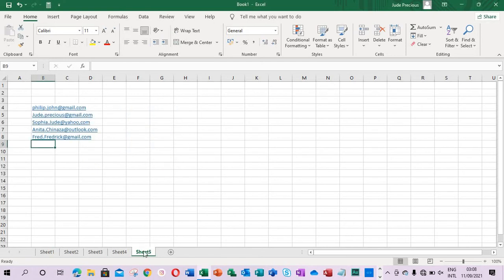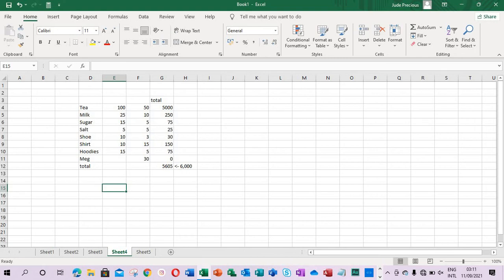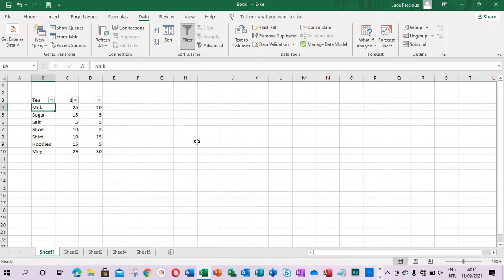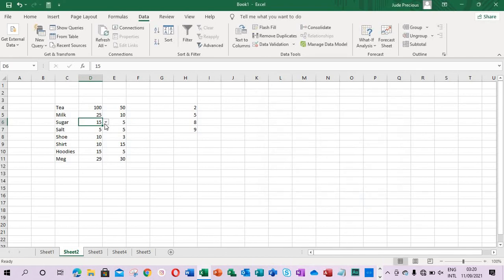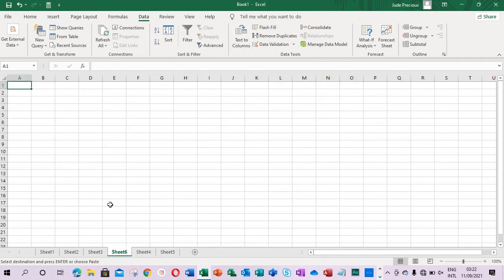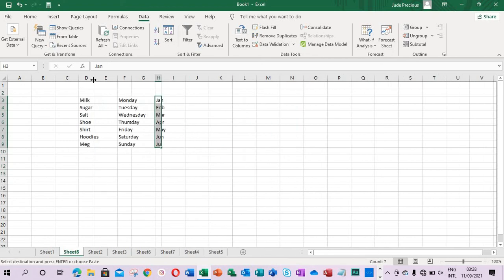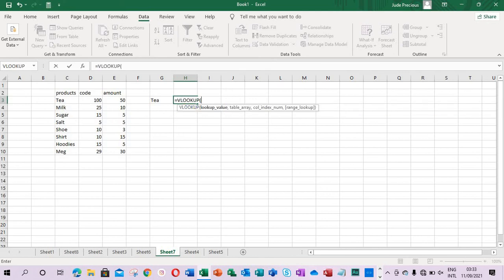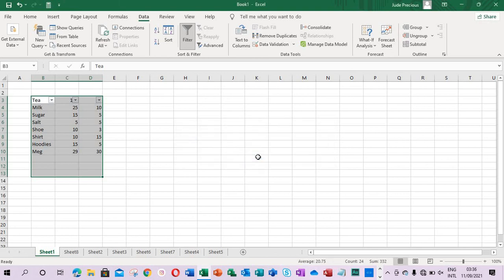Top 10 Microsoft Excel Tips and Tricks - Excel Tutorial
In this step-by-step tutorial, learn the top 10 best Microsoft Excel tips and tricks. Use these tips and tricks to improve your efficiency using Excel.